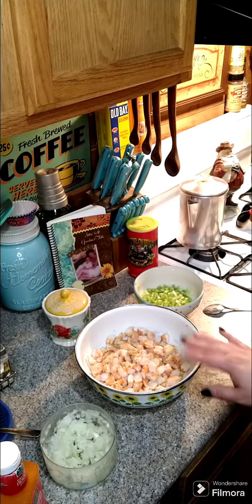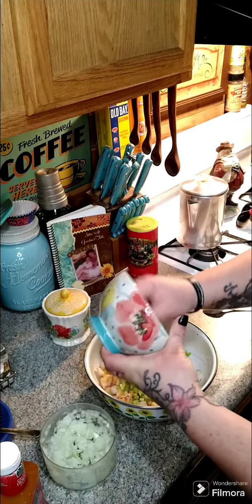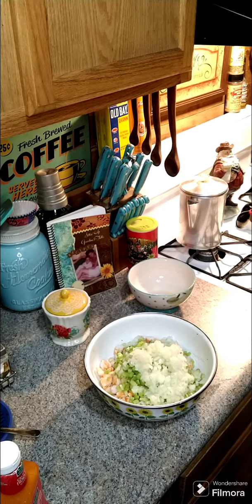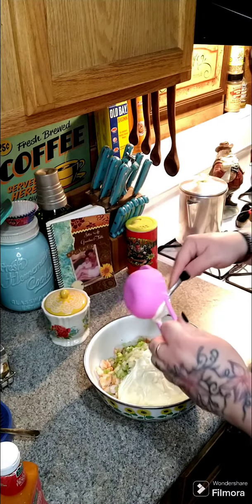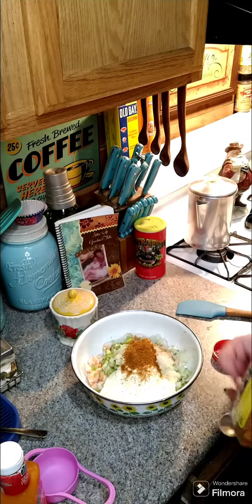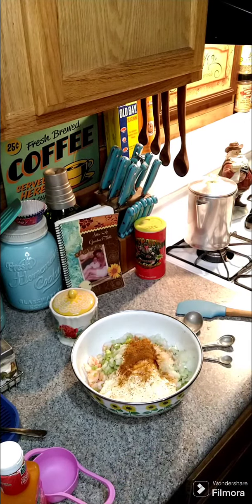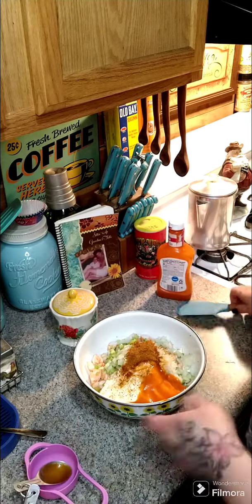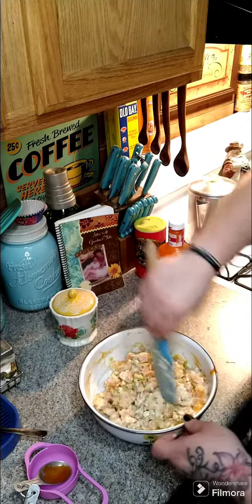Shrimp Salad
🎉🎈 Cookbook 🎉🎈

Check's can be made out to:

Crystal East
93 Jackson Run Rd

$grandmatable